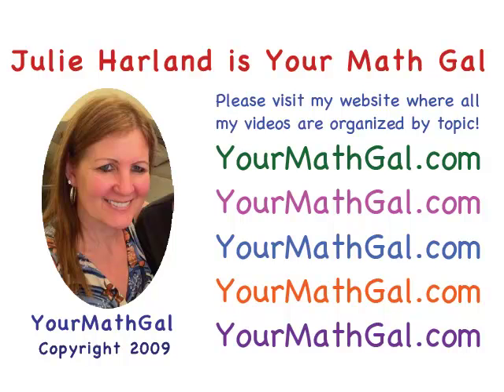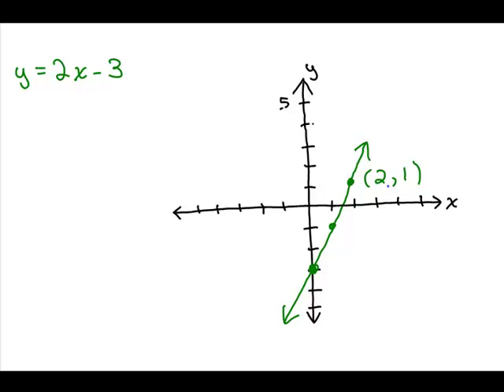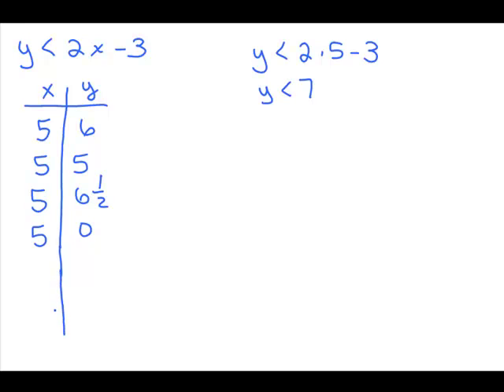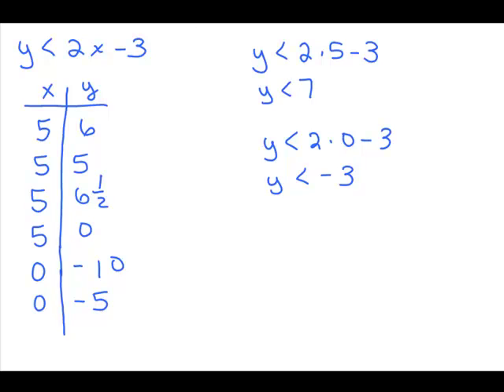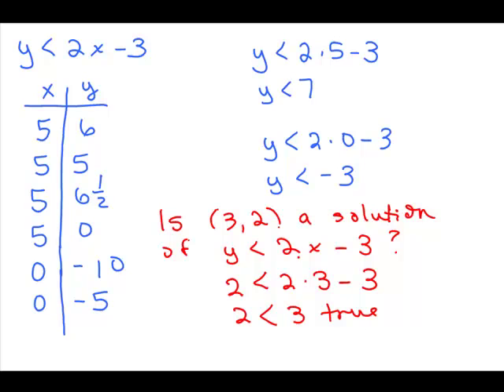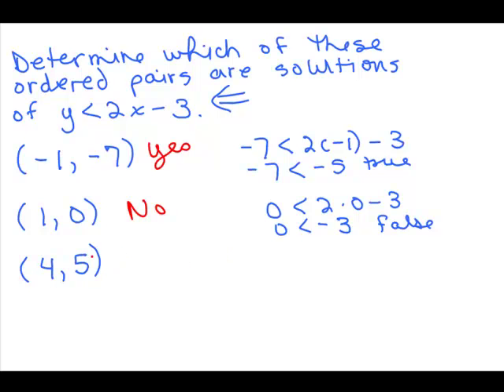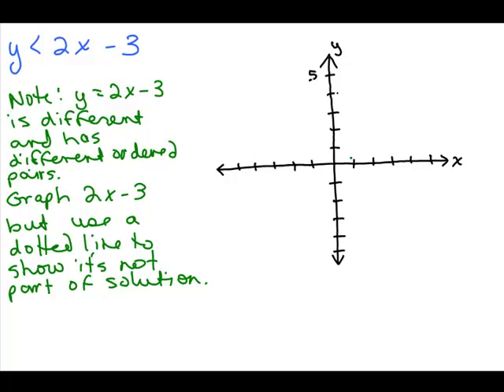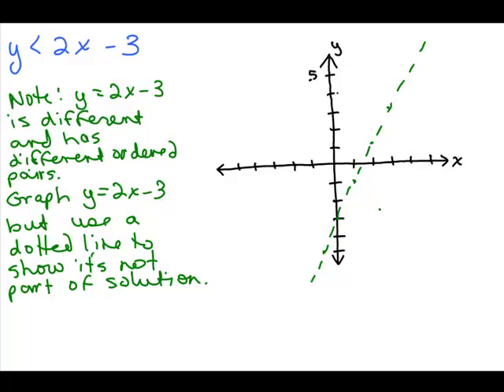Graph Linear Inequalities 2 variables Part 1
Youtube videos by Julie Harland are organized Part 1 is an introduction to graphing linear inequalities with 2 variables.

graphineqlines1.mp4